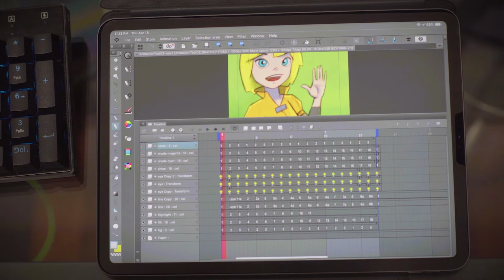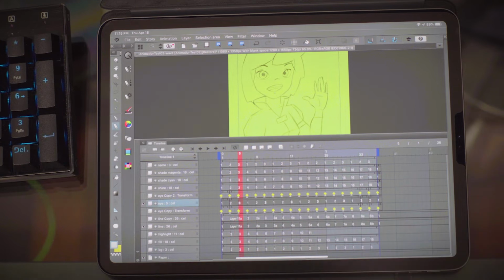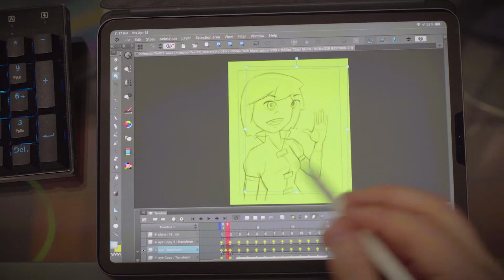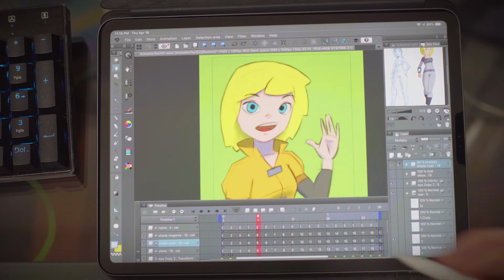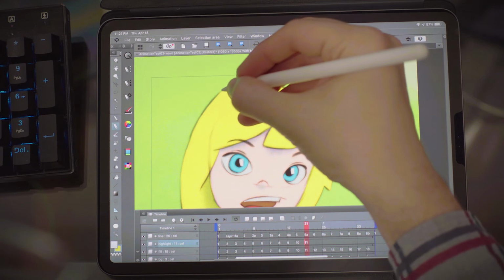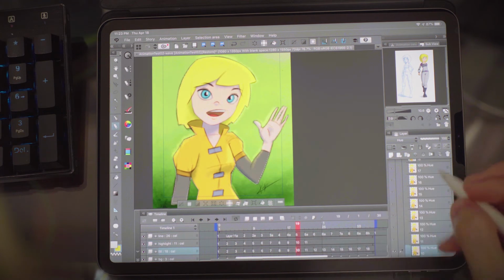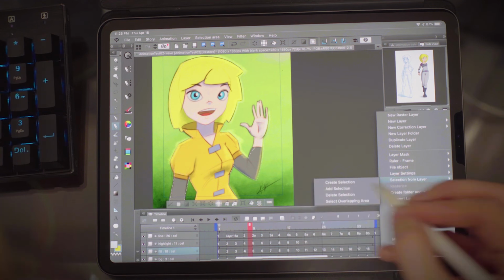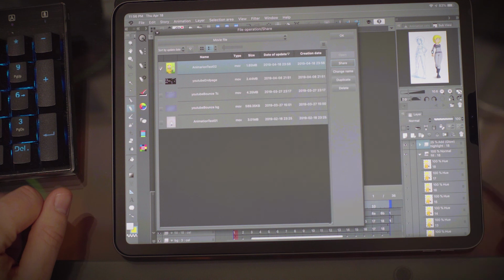Wave Loop Tips & Tricks in Clip Studio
This time around I am using a better camera, Sony a6300 so everything should look a lot better.  My sound is still crap, so I am sorry :D.  Last time I hinted at a wave animation that I was working on.  I finish up some of the highlightings and go over the entire composite in Clip Studio Paint.

If you have questions please ask in the comments and I will try and answer.